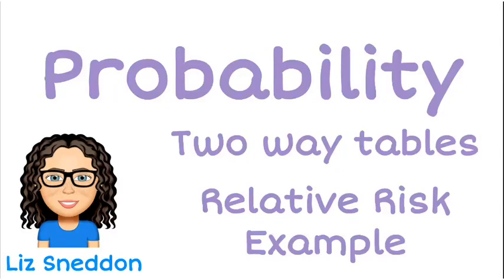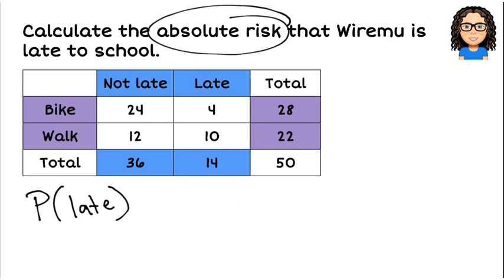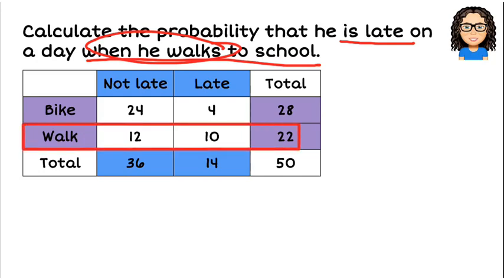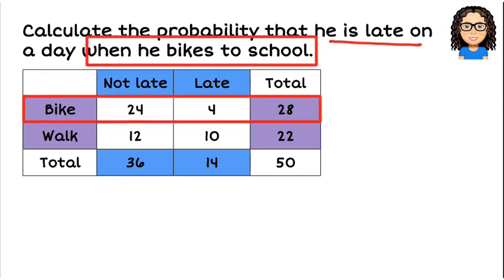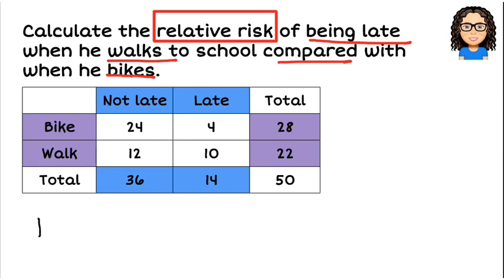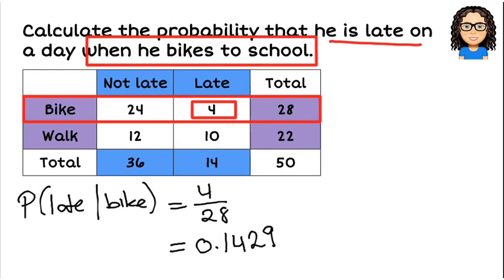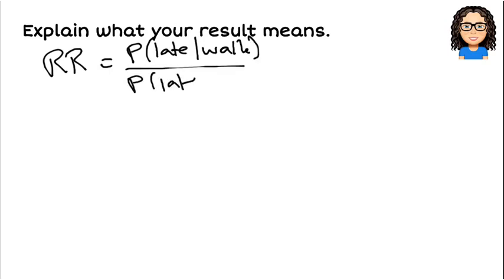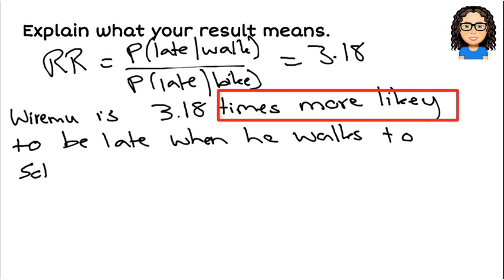Probability: relative risk example 2